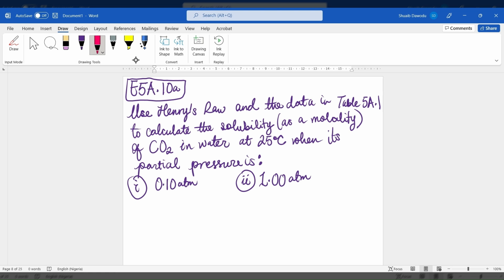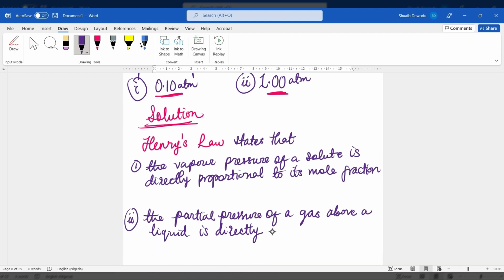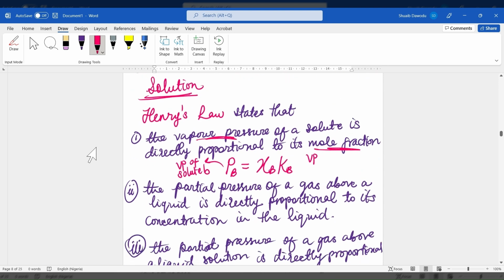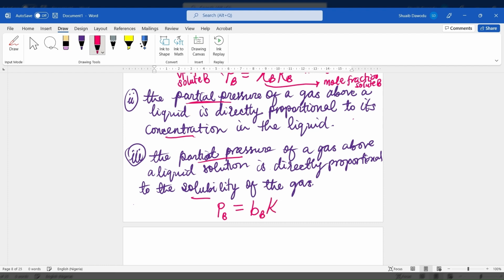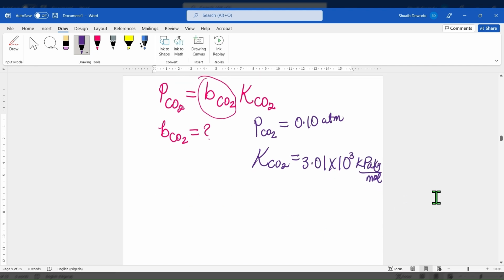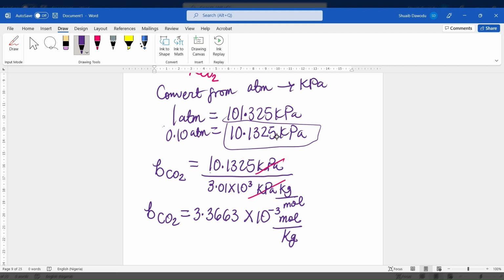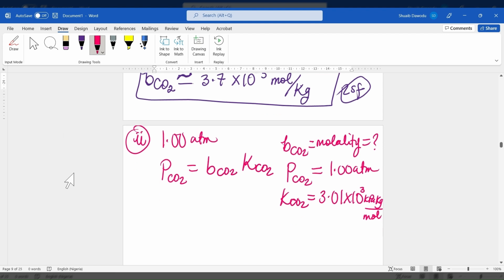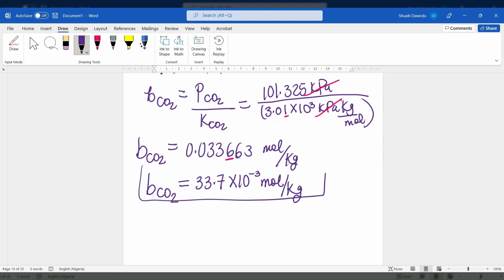How to Calculate Solubility (as a Molality) of a Gas using Henry's Law | Physical Chemistry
Salam,
Use Henry's law and the data in Table 5A.1 to calculate the solubility (as a molality) of CO2 in water at 25 degrees Celsius when its partial pressure is: (i) 0.10 atm  (ii)1.00 atm